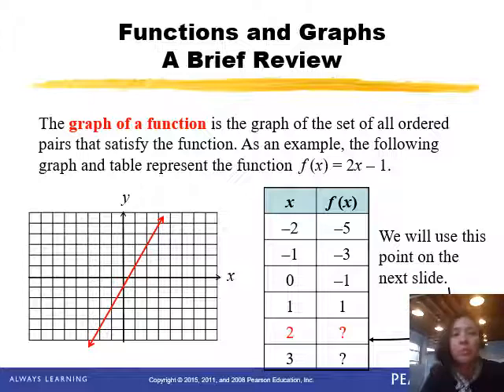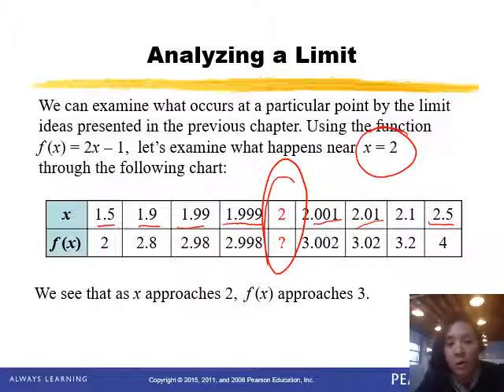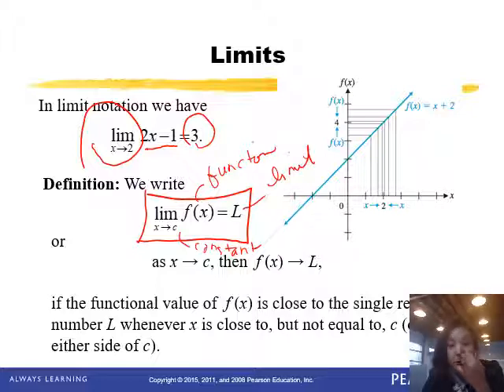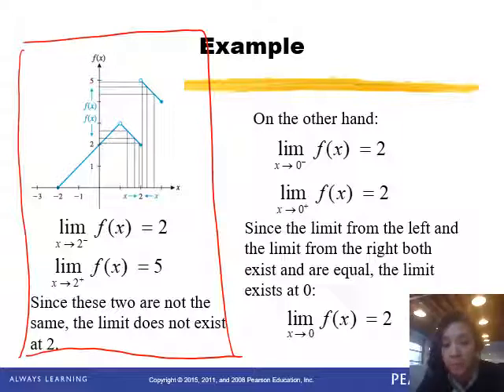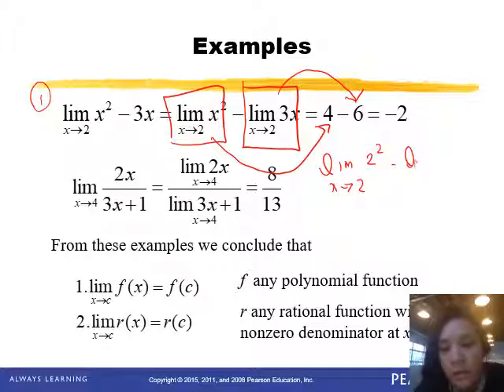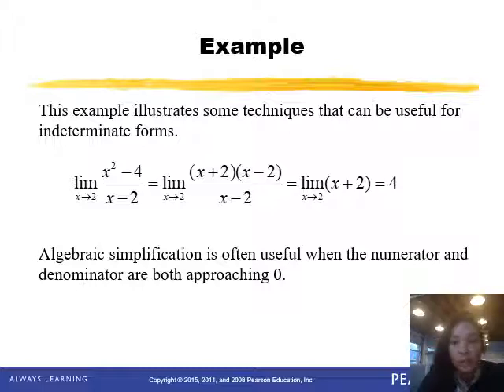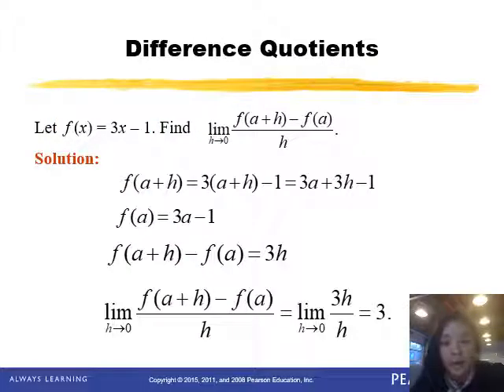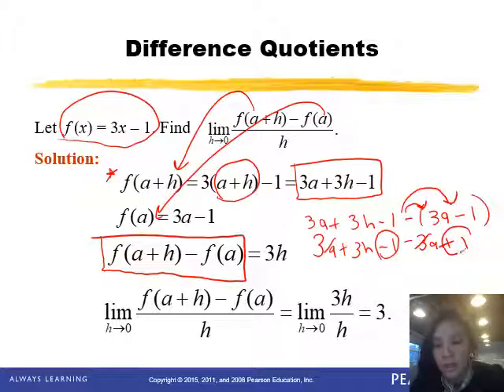MTH 135 Chapter 2.1 Introduction to Limits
This video covers chapter 2 section of Business calculus.  It is an introduction to limits.